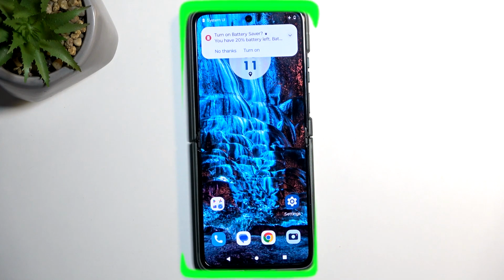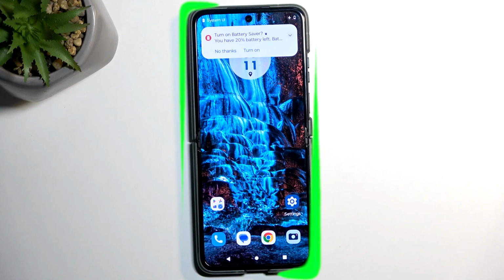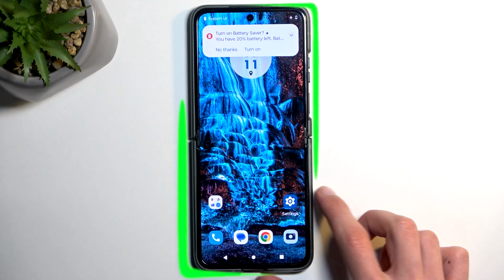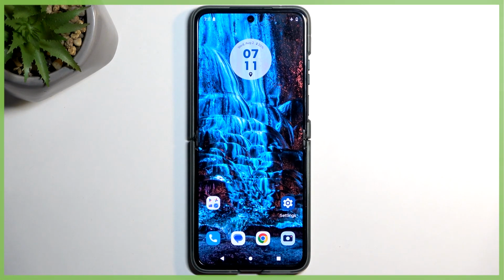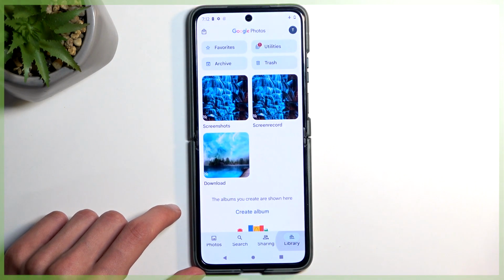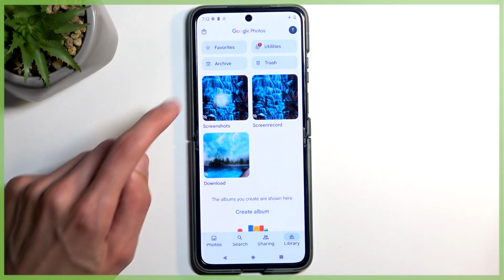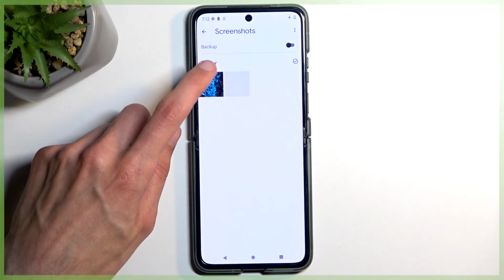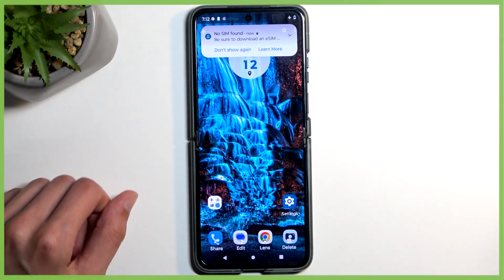MOTOROLA Razr 40 – How to Take a Screenshot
Learn how to take a screenshot on the MOTOROLA Razr 40 quickly and easily. In this video, we show you the exact steps to capture anything on your screen, whether it's your home screen, an app, or any content you want to save. You'll see how to use the power and volume down buttons to take a screenshot, what happens after you capture it, and where to find your saved screenshots in the Photos app. This guide is perfect for anyone who wants to save important information, share content, or keep a record of what's on their MOTOROLA Razr 40 display. Follow along for a simple and effective way to use the screenshot feature on your Motorola phone.

How to take a screenshot on MOTOROLA Razr 40?
Where are screenshots saved on MOTOROLA Razr 40?
How to find screenshot album in Photos app on MOTOROLA Razr 40?

0:00 Introduction
0:07 Prepare the screen for screenshot
0:20 Use power and volume down buttons
0:31 Screenshot options (edit, share, delete)
0:39 Find screenshots in Photos app
0:52 View and manage your screenshots